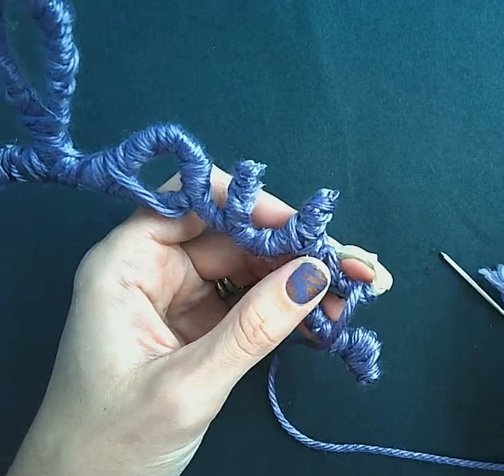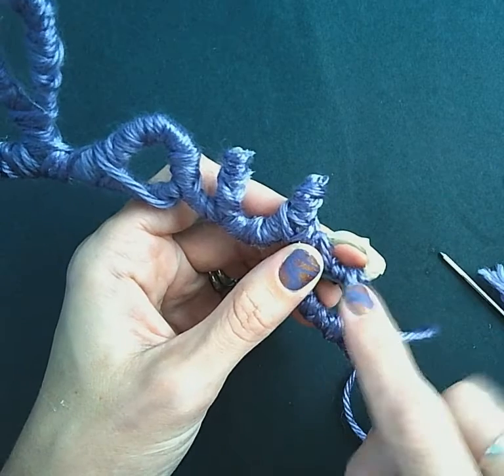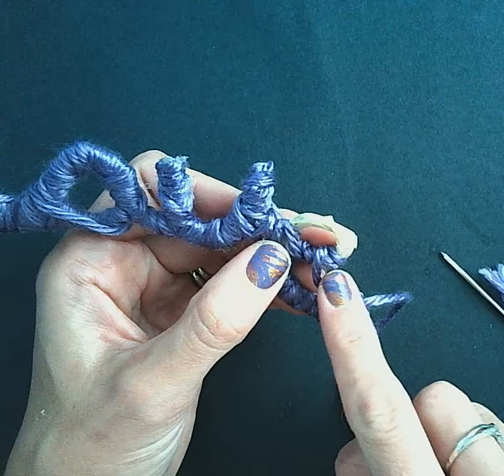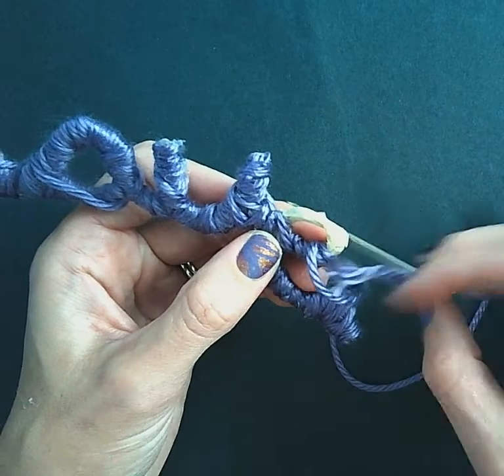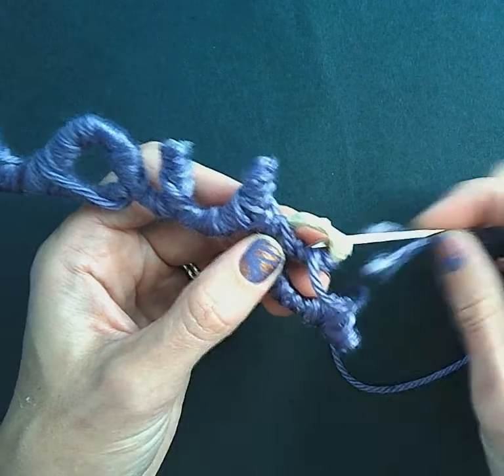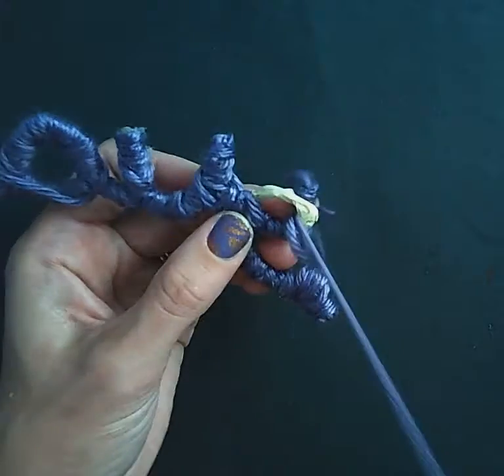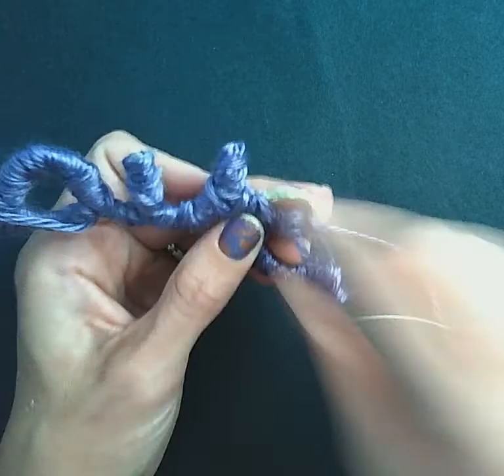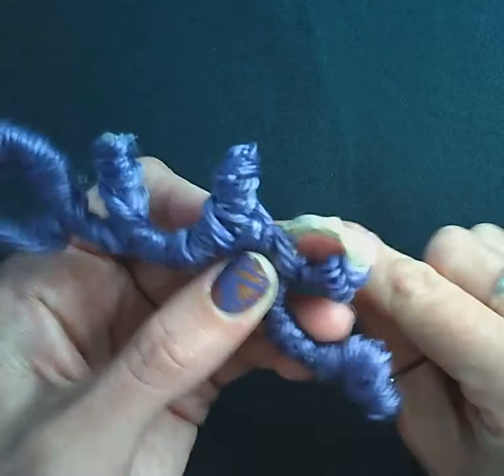Trouble shooting wire words